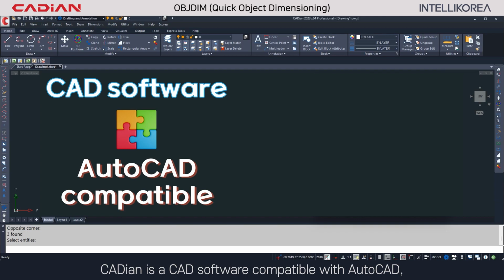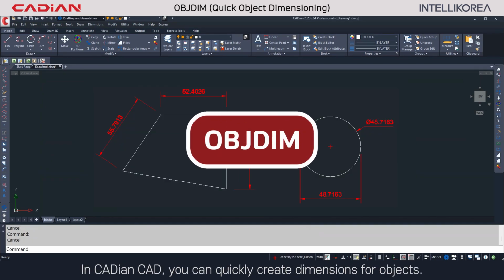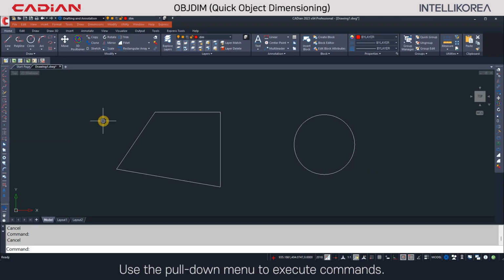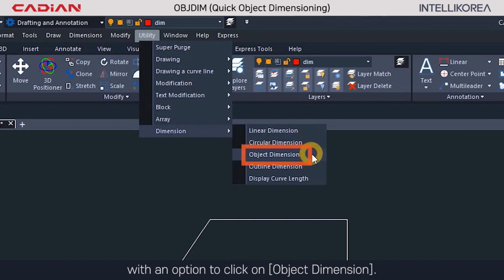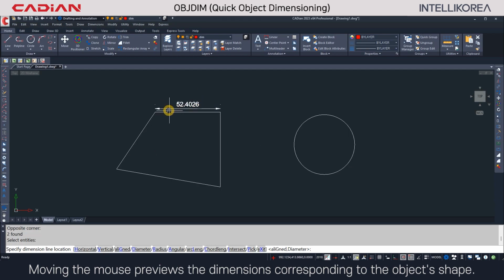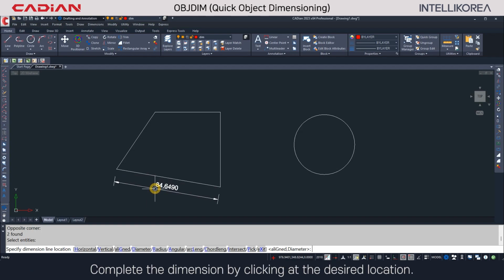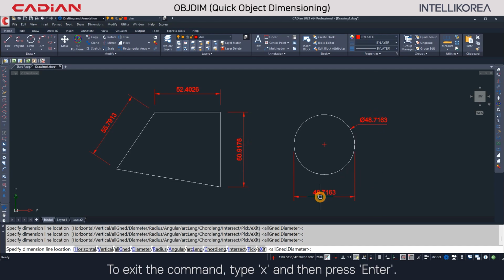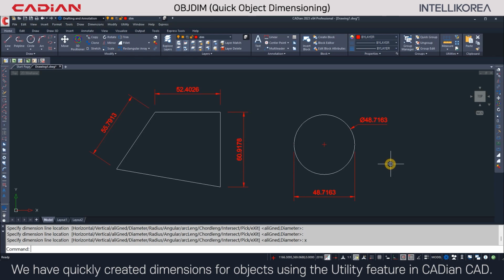CAD(AutoCAD) Quick Object Dimensioning - Convenient functions of CADian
Hello.
In CADian CAD, you can quickly create dimensions for objects.